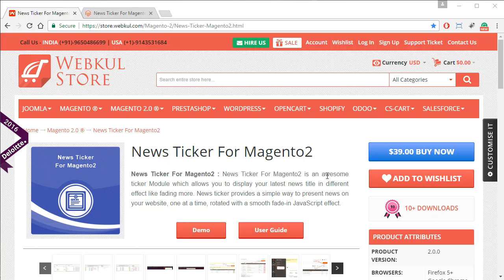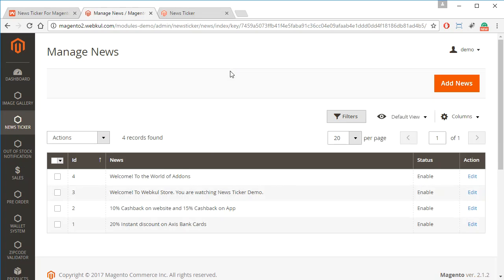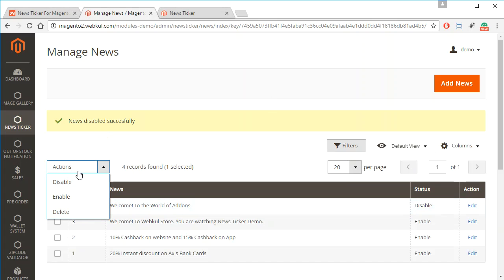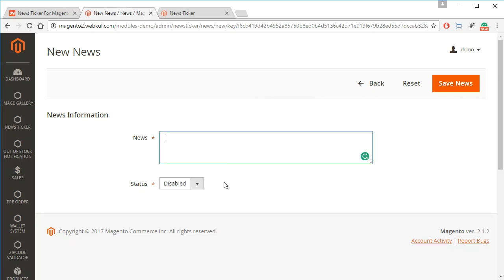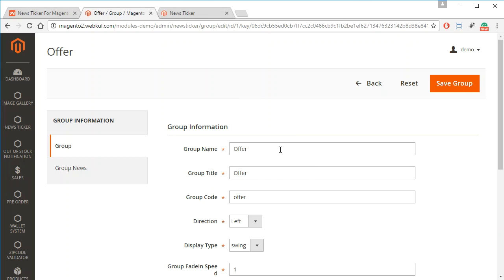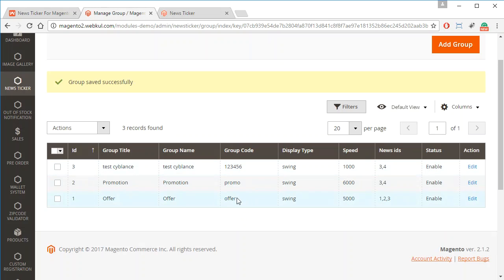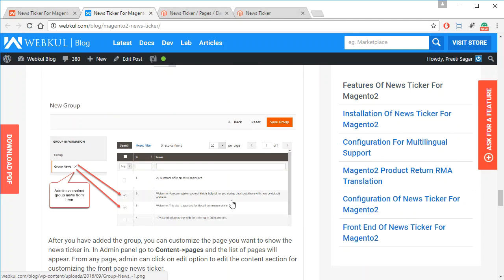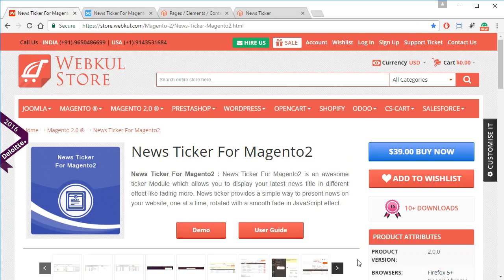News Ticker for Magento 2 | Magento Extension | Add-on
News Ticker For Magento 2 is an awesome ticker Module which allows you to display your latest news title in different effect like fading more. News ticker provides a simple way to present news on your website, one at a time, rotated with a smooth fade-in JavaScript effect.

Features -
Allow admin to add/edit multiple news.
Admin can perform mass actions like delete or change status.
Allow admin to add/edit a news group.
Two types of animation effect.
This Plugin Has Endless Utility.

2. Raise a Ticket via our HelpDesk system